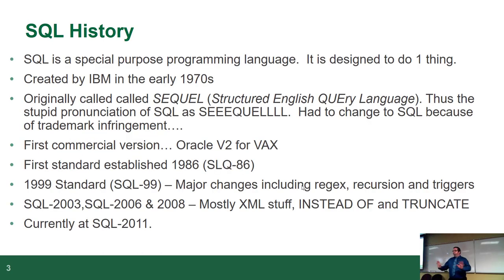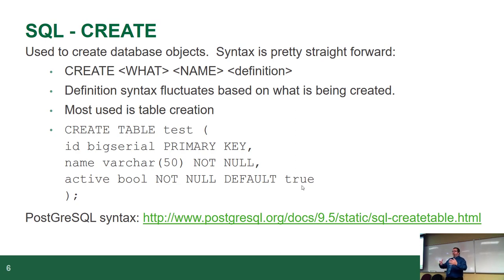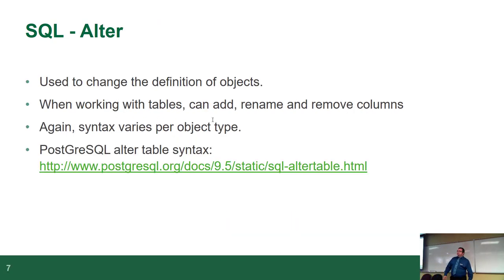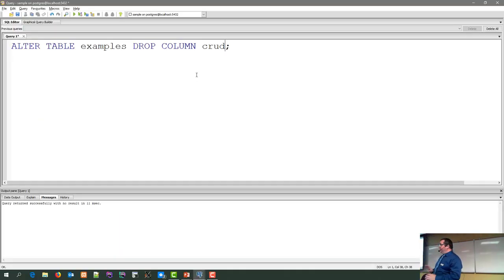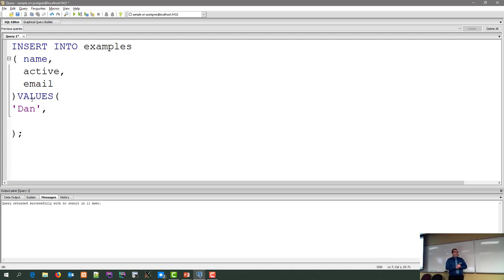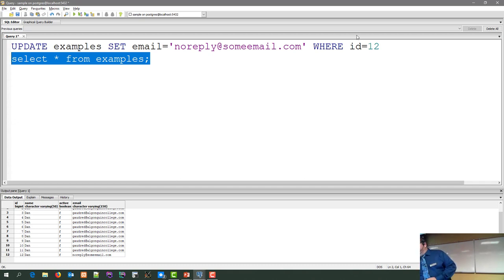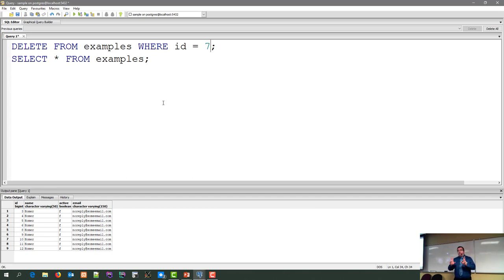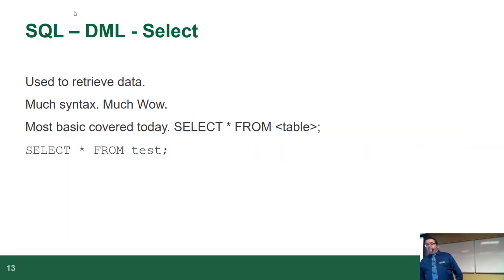CST8215 18S - Lecture 5 (week 6)